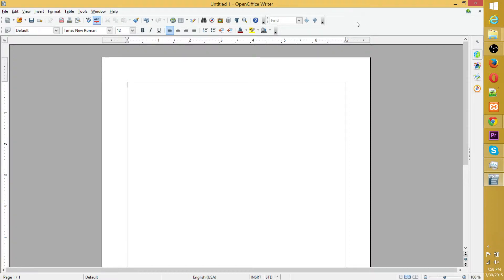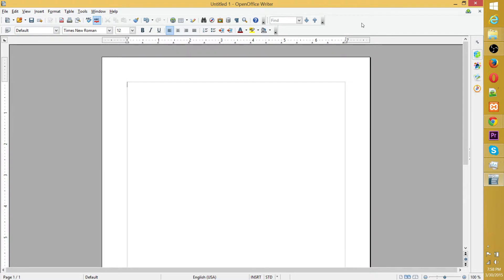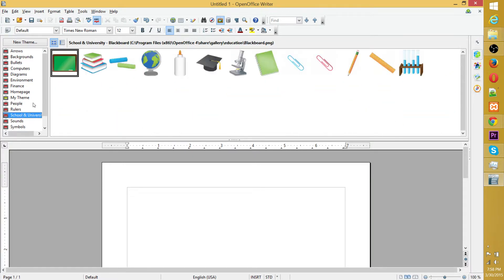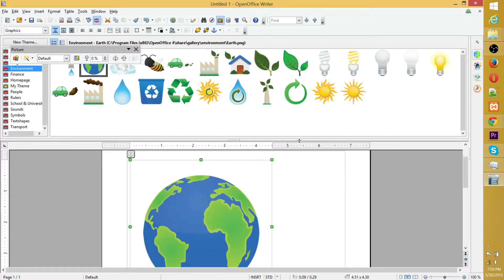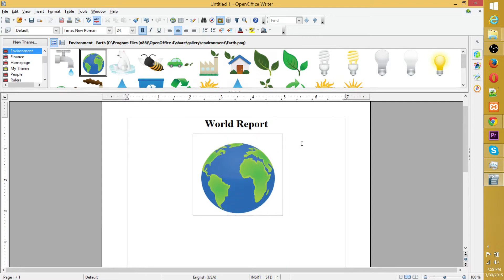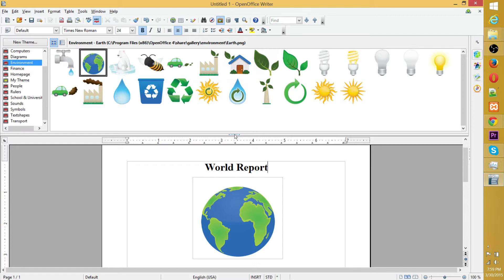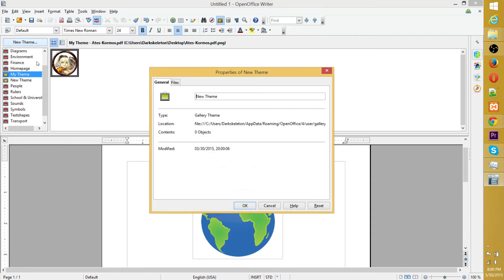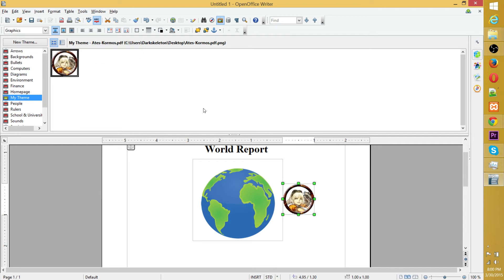TUTORIAL: Add Free Images to Documents - 4 - How to OpenOffice Gallery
This tutorial will show you how to use the OpenOffice Gallery within OpenOffice Writer or any of the other suite apps.